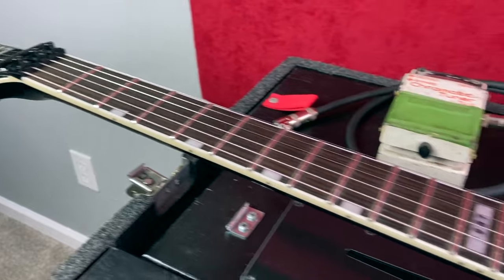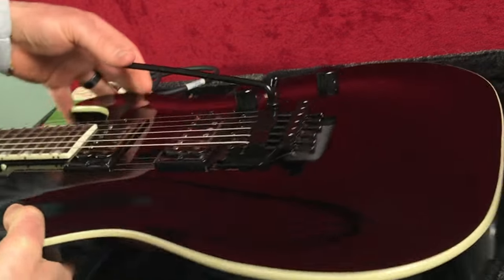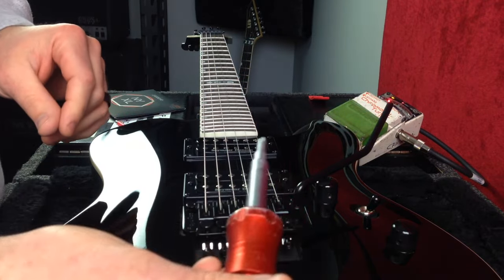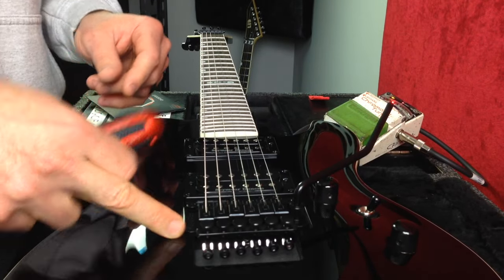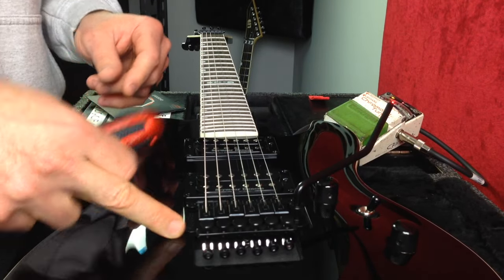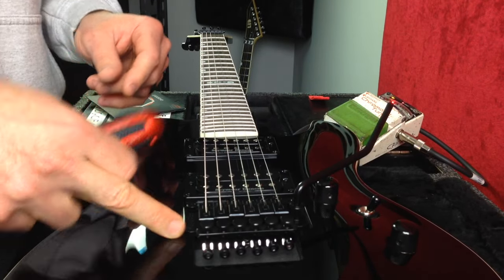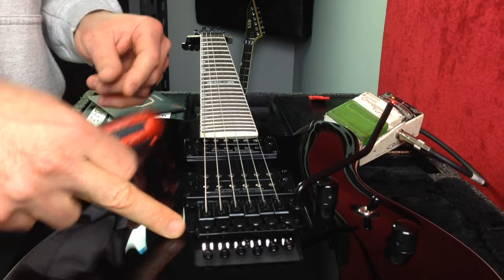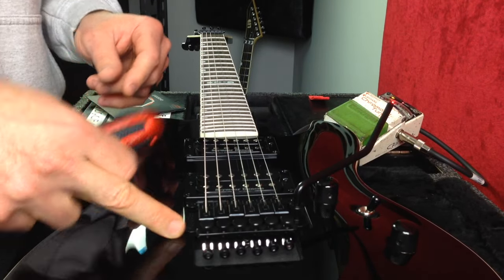How To Set Up The PERFECT FLOAT On Your Floyd Rose Bridge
You can do it! Learn how to understand and maintain your Floyd Rose bridge, so that you can dial it in with confidence whenever a situation arises. Did you change your tuning or your strings, and now your bridge is sticking up in the back, or sunken into the body? Are you curious about your spring configuration, or thinking of adding another spring? I tackle it ALL in this detailed Floyd Rose float tutorial!

🎸 Get your own ltd 87' Eclipse!

If you found this video useful, please share it with others, by hitting the thumbs up button! And don't be afraid to leave a comment or ask a question in the comment section below! I'll try and help in any way I can! And there's plenty more on the way! Don't forget to hit that notification 🔔 so that you know when new videos arrive!